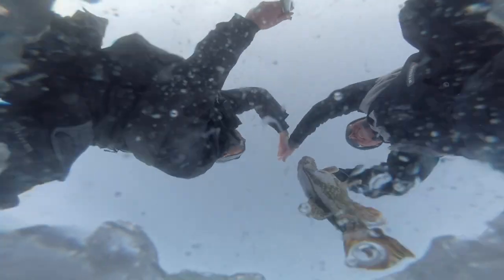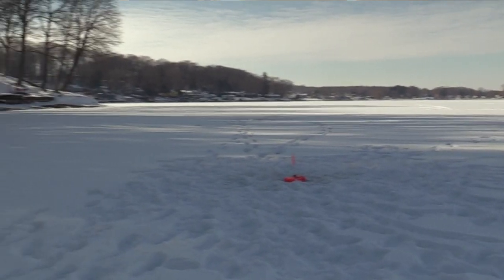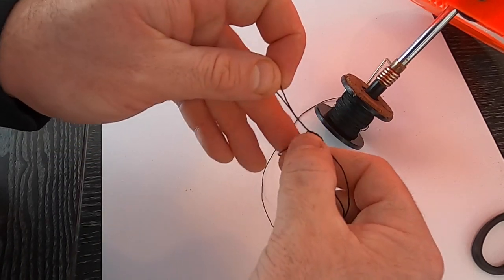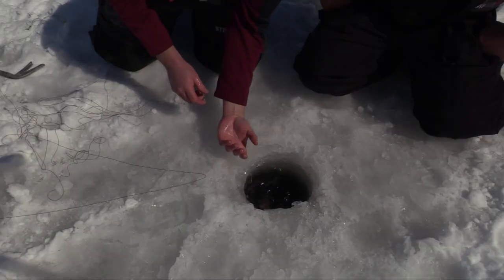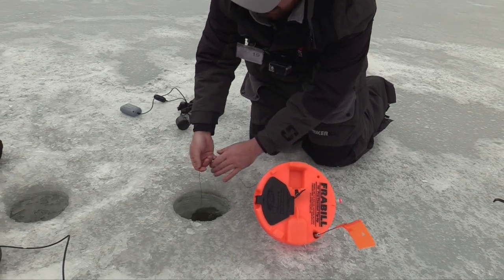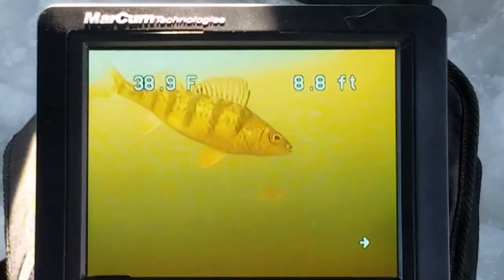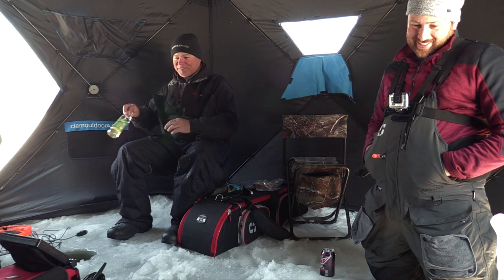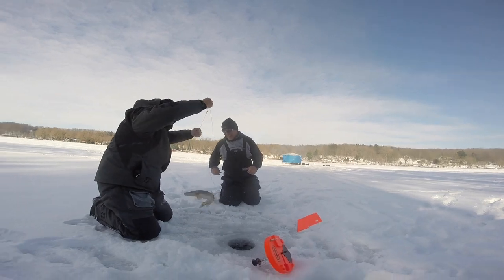How To Catch Pike Using Tip Ups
Local Fishing expert Mark Graziano shows you how to ice fish for pike using tip ups.

~Dave

MY ICE FISHING EQUIPMENT

Rapala Ice Picks
Rods:
Tickle Stick
Widow Maker
Reels:
FreeFall Ghost
Black Betty Free Fall
Wicked Spinning
Radioactive Pickle Combo
Wicked Ice Combo
Ice Apparel:
Striker Ice Climate Floatation Jacket
Striker Ice Climate Floatation Bib
Striker Ice Predator Floatation Jacket
Striker Ice Predator Floatation Bib
Striker Ice Trekker Floatation Jacket
Striker Ice Trekker Floatation Bib
Striker Ice Boots
Striker Ice Socks
Striker Ice Defender Gloves
Striker Ice Climate Gloves
Striker Ice Second Skin Gloves
Striker Ice Climate Crossover Mitt
Striker Ice AntiFreeze Hat
Striker Ice FaceOff FaceMask
Striker Ice Women’s Slouch Hat
Striker Ice Transporter (Rod/Tackle Bag)
Electronics:
GPS/Sonar Lowrance 5 HDI:
MarCum Lithium Combo LX-7
MarCum Lithium Combo LX-6
MarCum M5 Lithium Ion Shuttle Combo
MarCum Lithium Combo M3
MarCum Lithium Combo M1
MarCum M Series Flasher
MarCum Lithium Shuttle
Augers:
Strikemaster 40V Lithium
Strikemaster Hand
Strikemaster Storage Case
Ice Batteries: Dakota Lithium 12V
Jigs:
Tungsten Fly Jigs
Tungsten Tubby Jig Kits
Hard Baits:
Jigging Rapala
Jigging Shad Rap
Ultra Light Rippin Rap
Steel Shad Mini

CRAPPIE FISHING EQUIPMENT
Rod & Reel Combos:
Code Neon UL
Code Neon ML
Rapala Jig Box
Moon Eye Jig Head